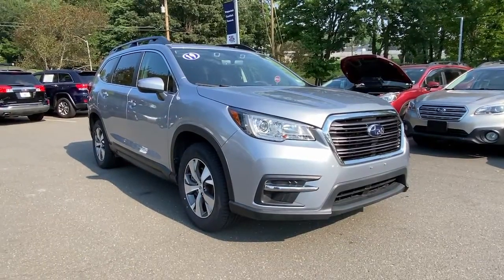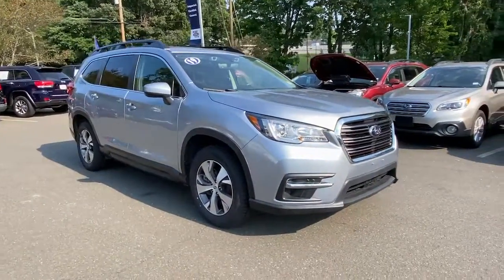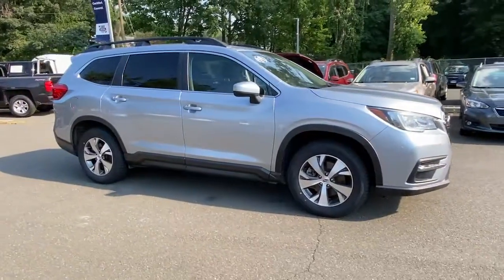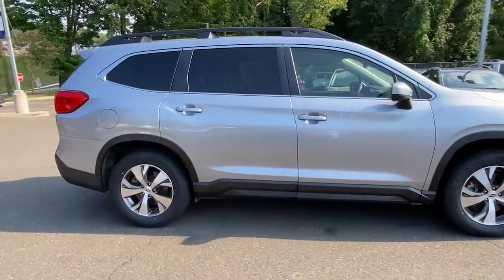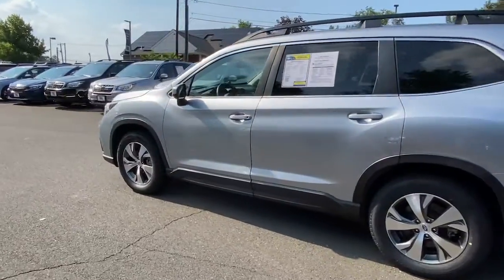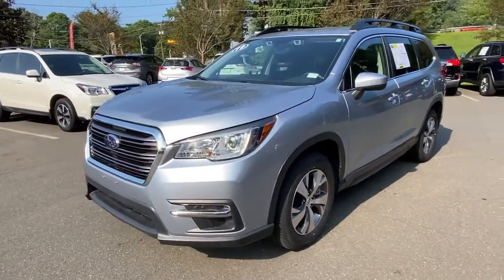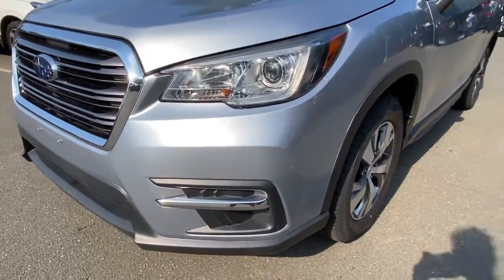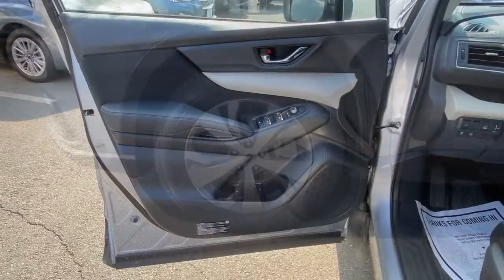2019 Subaru Ascent Danbury, Brookfield, Ridgefield, New Milford, New Fairfield, CT 91754A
Ice Silver Metallic Used 2019 Subaru Ascent available in Danbury, Connecticut at Colonial Subaru. Servicing the Brookfield, Ridgefield, New Milford, New Fairfield, CT area.

Colonial Subaru
89 Newtown Rd

CARFAX One-Owner. Certified. Ice Silver Metallic 2019 Subaru Ascent Premium AWD Lineartronic CVT 2.4L DOHC SUBARU CERTIFIED PRE OWNED!, 7 PASSANGER, Auto-Dimming Rear View Compass Mirror w/HomeLink, Keyless Access w/Push-Button Start, Power Rear Gate w/Automatic Close & Height Memory, PRG & KAS & ADM & RAB, Reverse Automatic Braking (RAB) System./br/brRecent Arrival! 21/27 City/Highway MPG/br/brSubaru Certified Pre-Owned Details:/br/br  * Warranty Deductible: $0/br  * Vehicle History/br  * 152 Point Inspection/br  * Transferable Warranty/br  * Roadside Assistance/br  * Powertrain Limited Warranty: 84 Month/100,000 Mile (whichever comes first) from original in-service date/br  * SiriusXM 3-Month trial subscription, $500 Owner Loyalty coupon & 1 year trial subscription to STARLINK/br/brAwards:/br  * 2019 KBB.com 12 Best Family Cars   * 2019 KBB.com 10 Favorite New-for-2019 Cars   * 2019 KBB.com Brand Image Awards   * 2019 KBB.com 5-Year Cost to Own Awards/brOur customers tell us our Pre-Owned Vehicles are nicest, cleanest, best deals around! Stop in and see for yourself! Experience the Colonial Difference! You will be glad you did! Price excludes taxes, fees, and dealer conveyance fee of $499. See dealer for details.